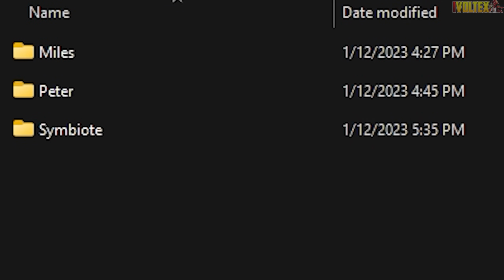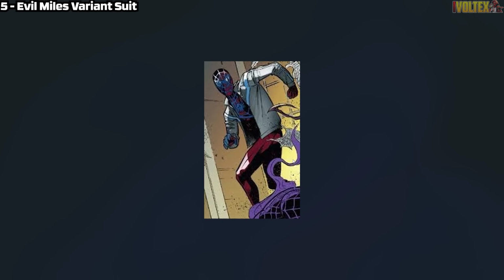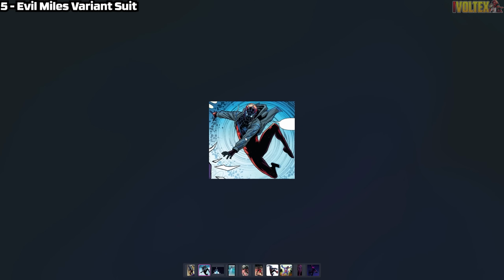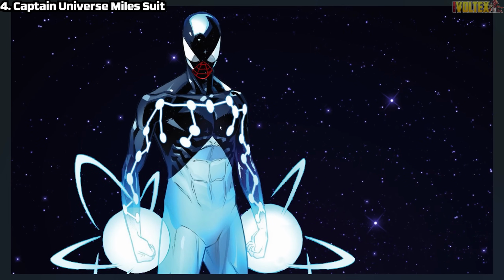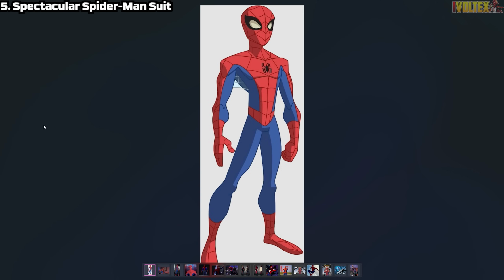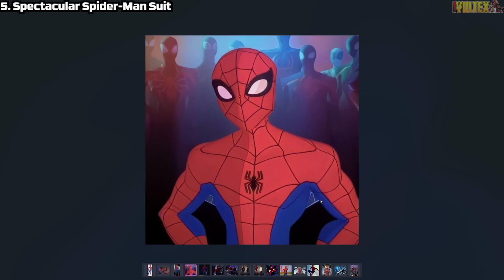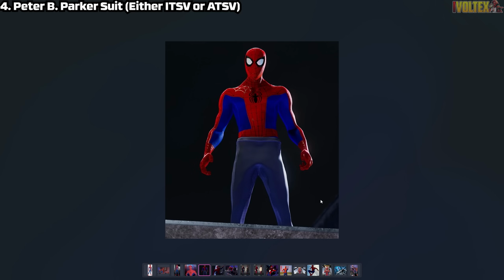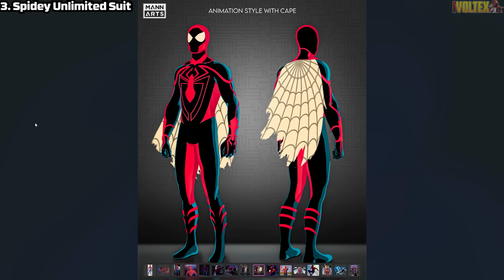The NEW Spider-Man DLC Suits We NEED In Marvel's Spider-Man 2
In this video I'm talking about my ideal suit wishlist for Marvel's Spider-Man 2 DLC, if the DLC is anything like The City That Never Sleeps DLC we could be getting at least 9 different suits, but I wanted to list at least 15 different suits. 5 DLC suits for Peter, 5 DLC suits for Miles and 5 DLC Symbiote suits for Marvel's Spider-Man 2. Now I know we are getting suits for Marvel's Spider-Man 2 that are being collaborated on with celebrities like Lando Norris and Kid Super, but I want to get more actual comic and movie suits too.

Miles DLC Marvel's Spider-Man 2 suits: Evil Comic Miles Variant DLC Suit, Captain Universe Miles DLC Suit, Vampire Slayer Miles DLC Suit, Arachnido Jr DLC Suit and Earth 42 Miles G. Morales DLC Suit.

Symbiote DLC Marvel's Spider-Man 2 suits: Poison Spider-Man Symbiote DLC Suit, Eddie Brock Spider-Man DLC Suit, Agent Venom Symbiote DLC Suit, Spider-Carnage DLC Suit.